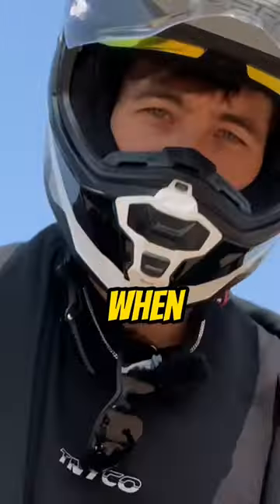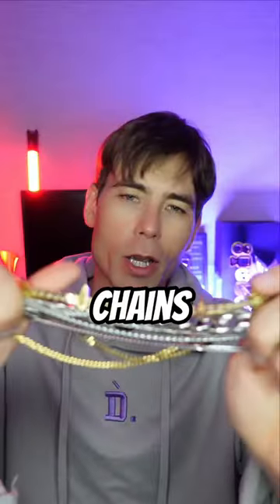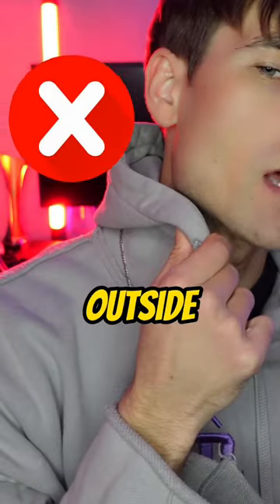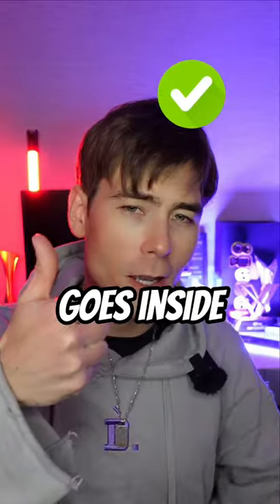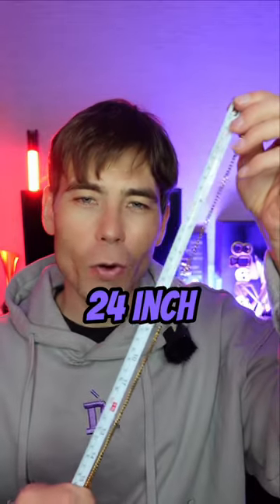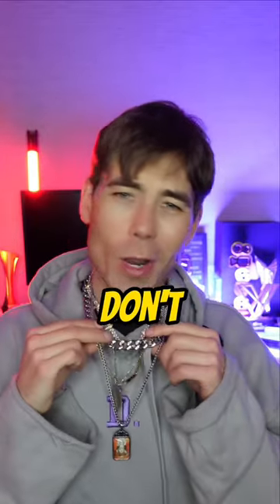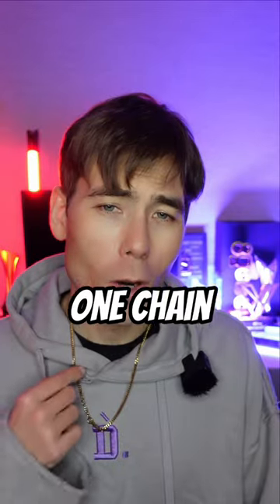How To Wear Chain With Hoodie